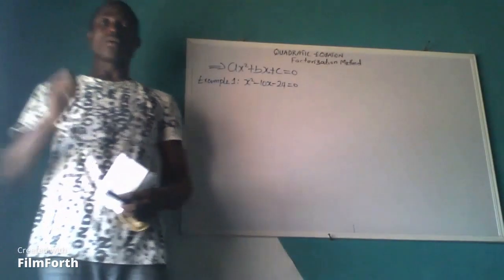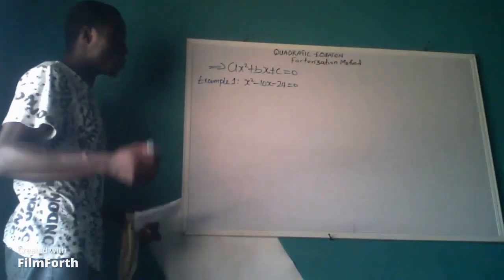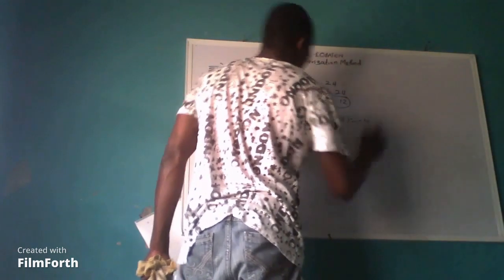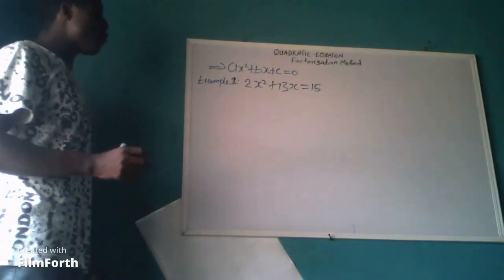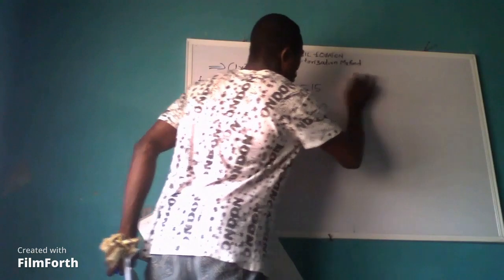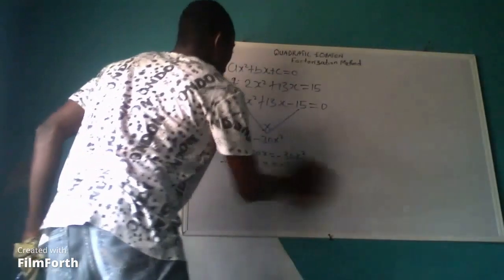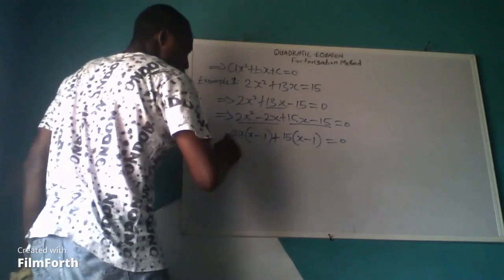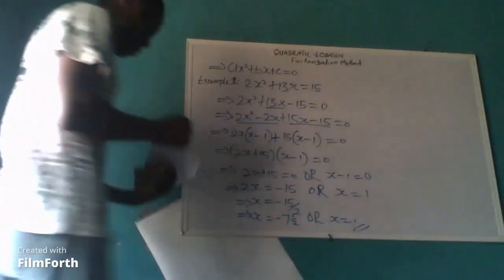Quadratic Equations/ solution by factorization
In this video, I'm going to show you how to solve quadratic equations by factorization method. A quadratic equation is a polynomial equation in one unknown that contains the second degree, but no higher degree, of the variable. The standard form of a quadratic equation is ax^2 + bx + c = 0, when a ≠ 0.